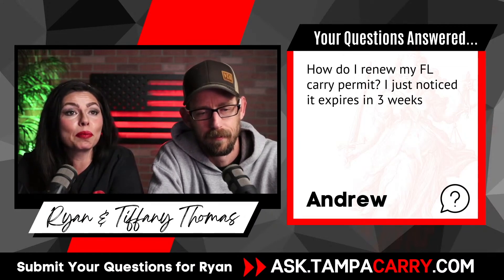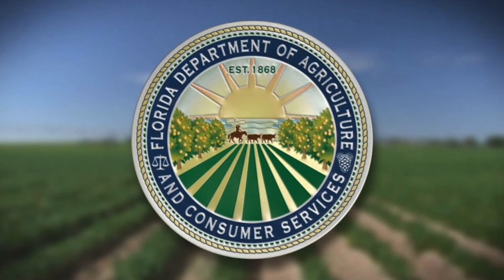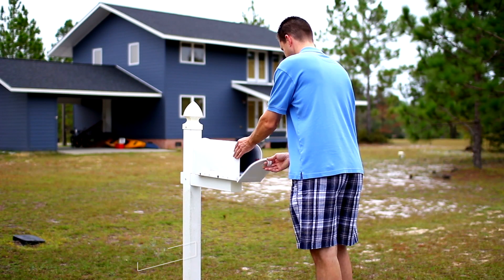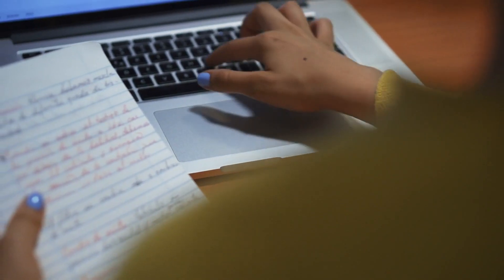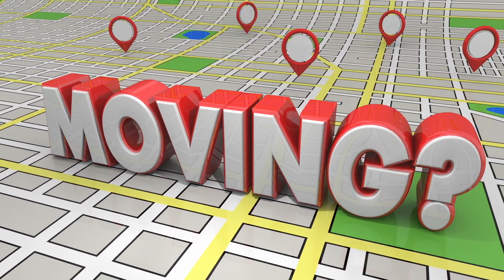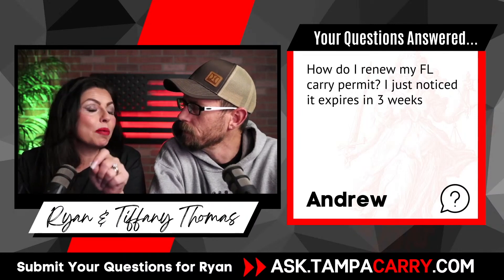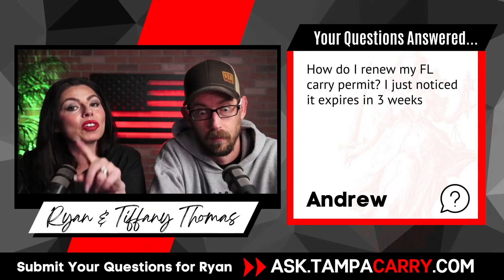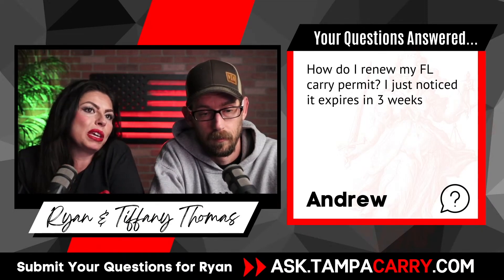How To Renew Concealed Carry Permit in Florida?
When does your Florida concealed carry permit expire?

How early can you renew your concealed carry permit?

The concealed carry renewal process in Florida is very simple. Approximately 95 days prior to the expiration date of your license, FDACS will send your renewal application form with complete instructions on how to renew your license.

The best way to renew your concealed carry permit is through online. Super easy and less hassle but if you’re renewing in-person, just bring your unsigned application, valid photo ID, and the required renewal fee to the regional Florida Department of Agriculture and Consumer Services or authorized local tax collector.

Get Your Florida Concealed Carry Permit...Fast & Easy

And for a limited time, you can watch the Concealed Carry Course Online for FREE...

ABOUT TAMPA CARRY
Are you looking for CCW Classes Near Me?

Tampa Carry is the BEST place to get your Florida Concealed Weapons Permit. We will teach you everything you need to know about Florida Concealed Carry Laws, the proper mindset, and when you can use a firearm in self-defense.

Choosing to Conceal Carry Florida is a big decision that should not be taken lightly. When my life's on the line I want to know that I have a deep understanding of Florida CCW Laws.

Don’t wait until it’s too late… Get Your Florida CCW Today with Tampa Carry…